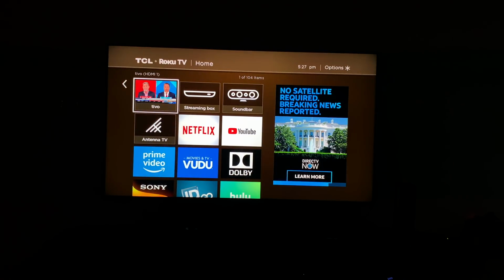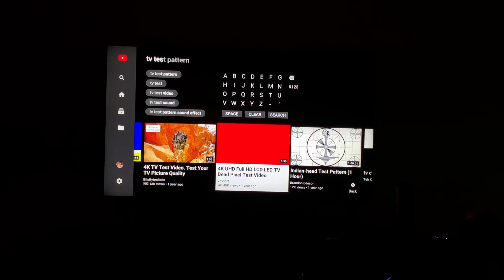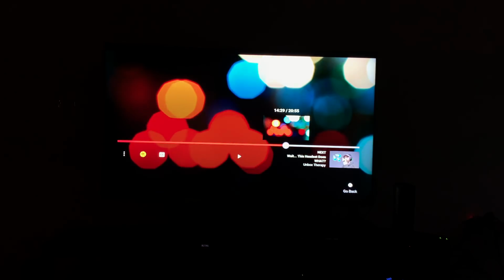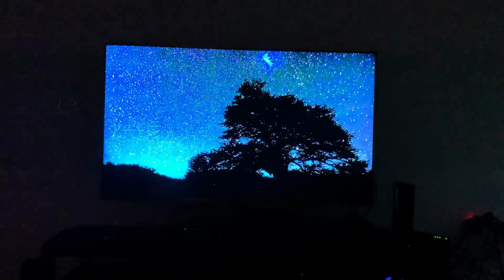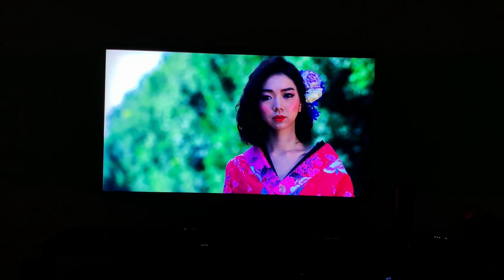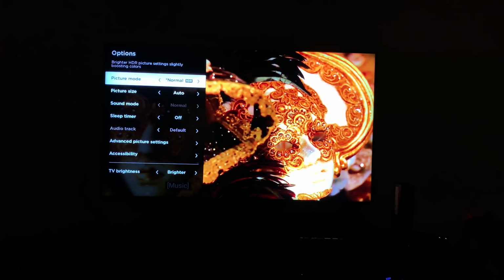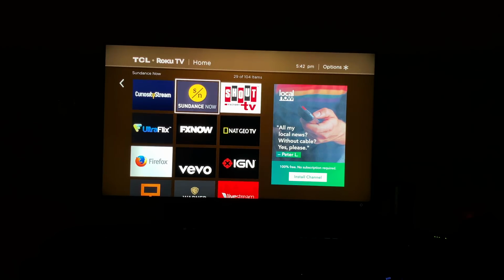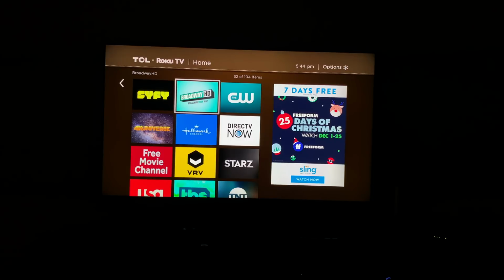Oled Fangirl LOVES TCL R615!